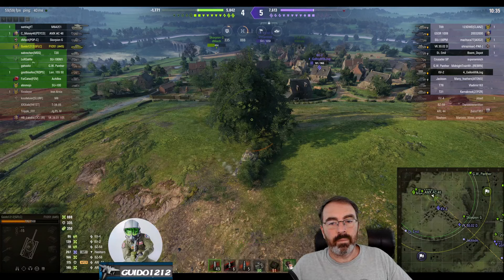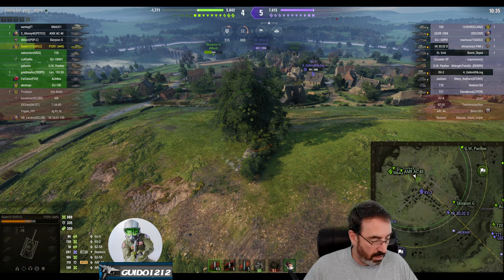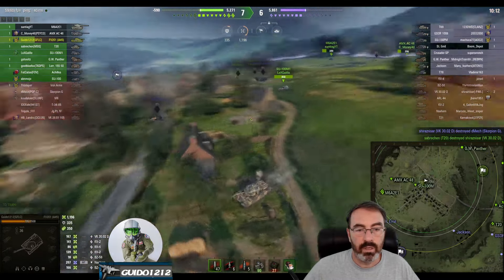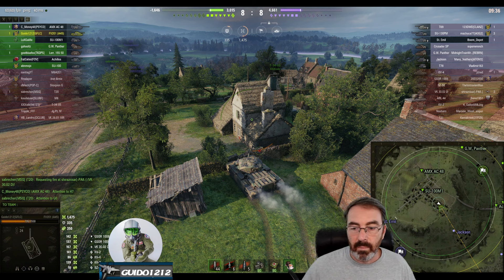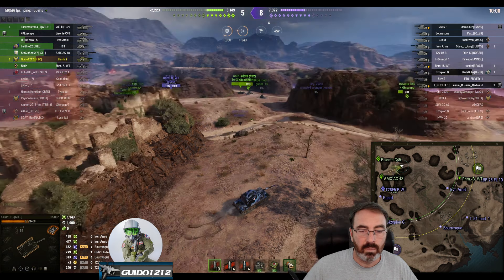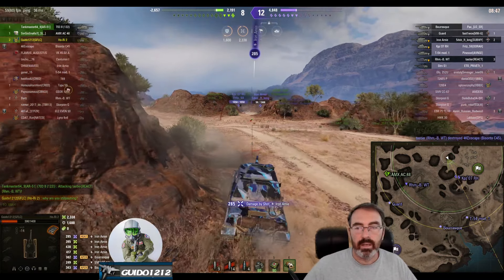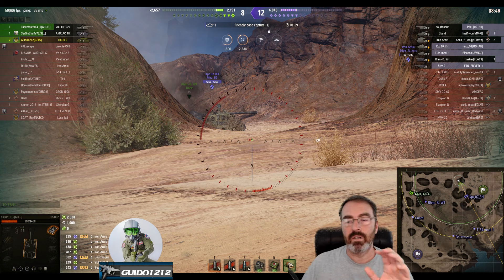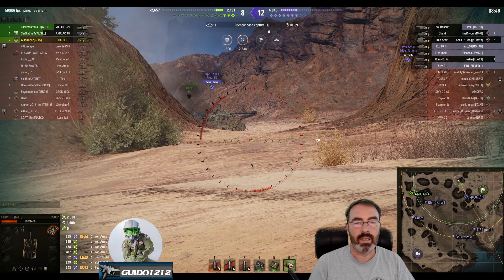Quick Tip 91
This is the number 1 noob mistake which hurts your win rate.